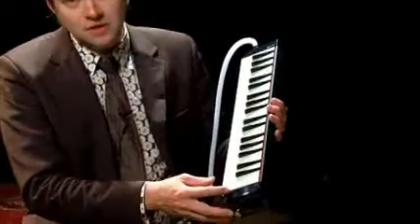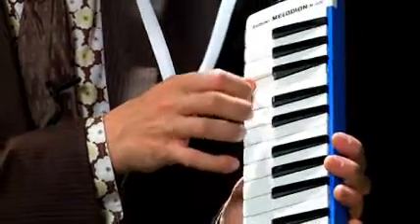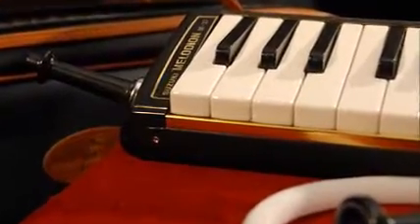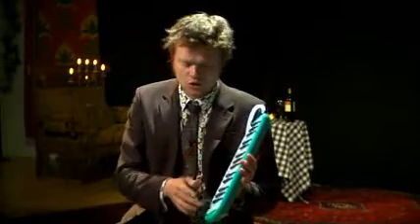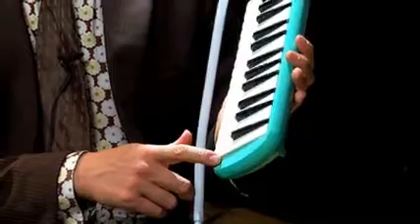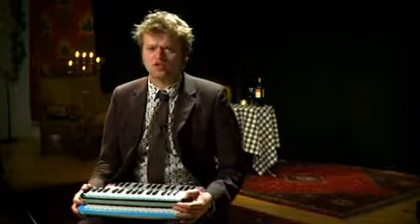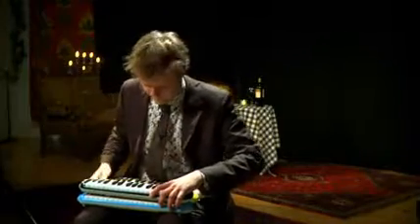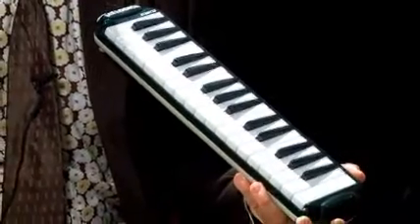Suzuki Melodions - a more in depth view.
Part Two of Two, Jacob Venndt takes a more in depth look at Suzuki Melodions . Pro37v2, M37, M32, MX32, MX27, MX27S, Study 32 S32C Soprano and B24 bass Melodion. Accompanied by guitarist Christian Kwella